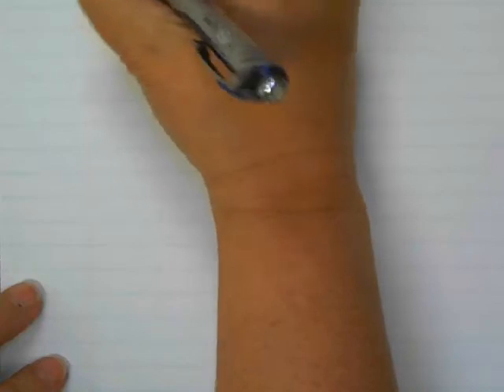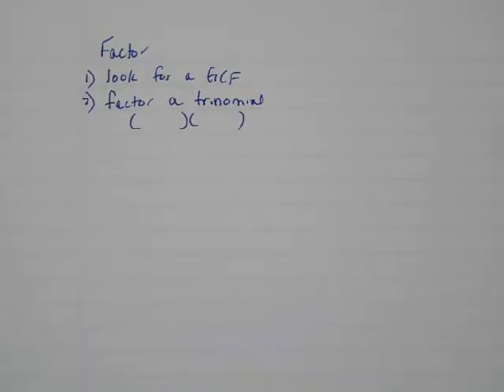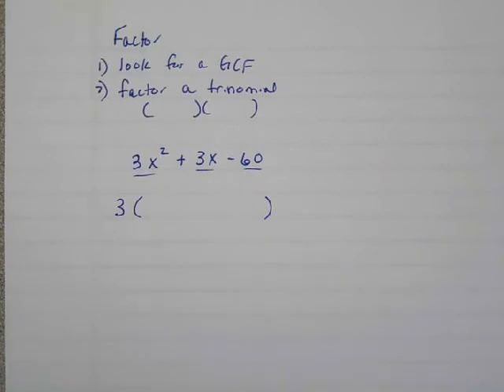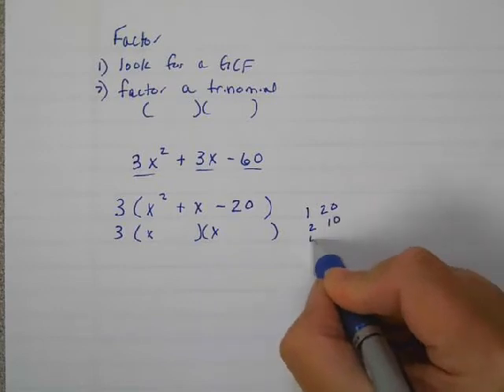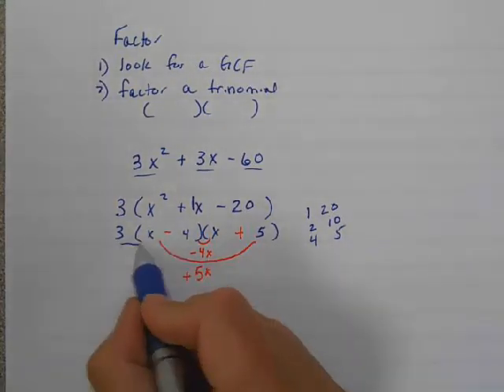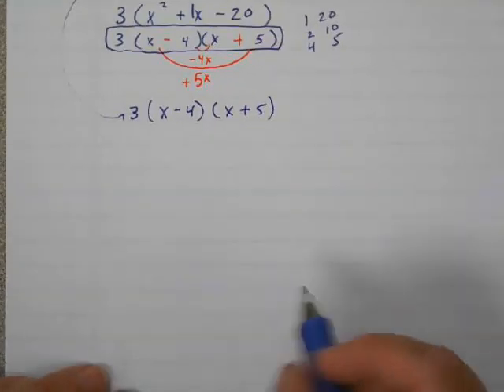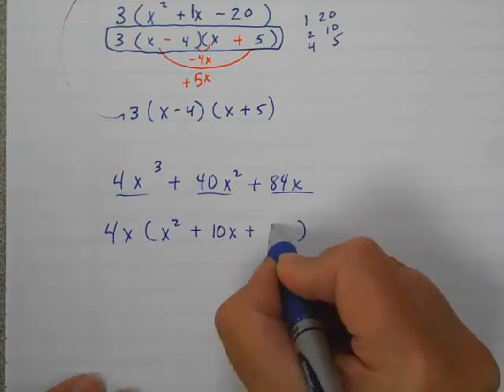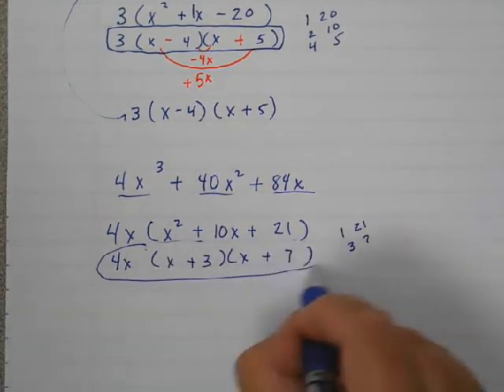5 2 day 1 3 trinomia